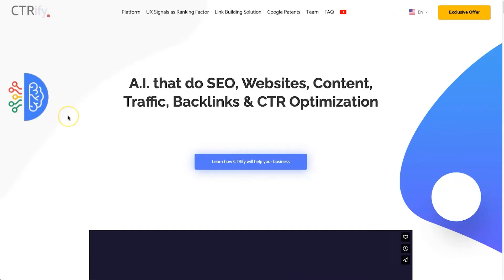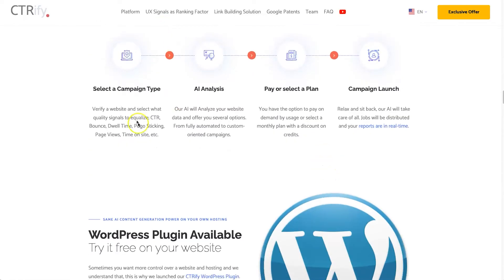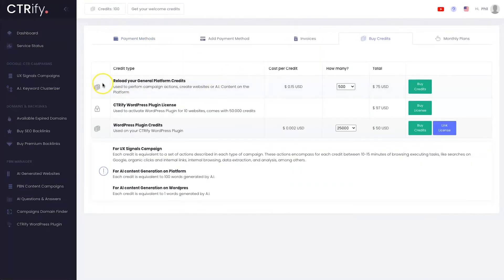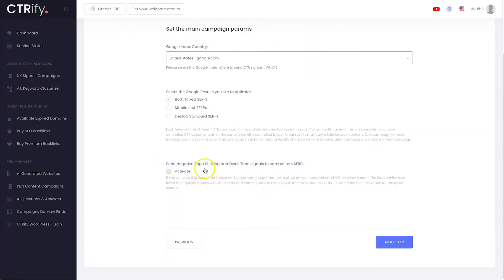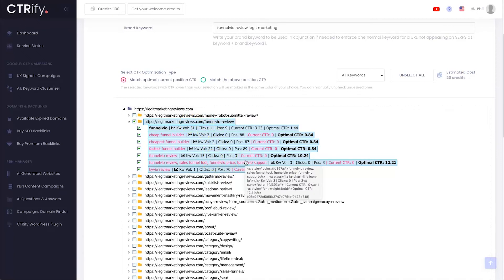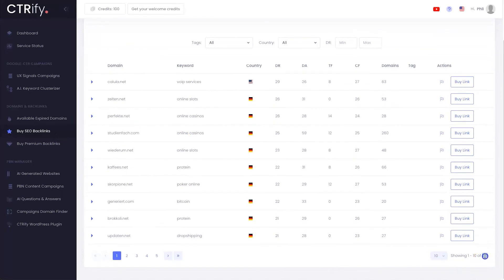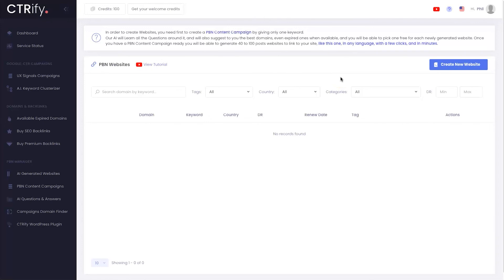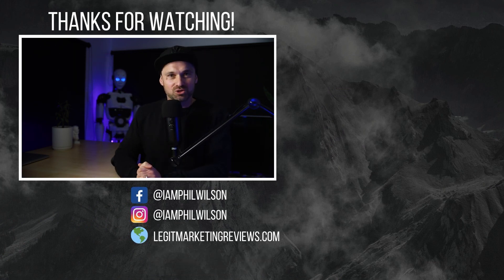CTRify Review ❇️ The Ultimate AI SEO Software [Secret Lifetime Deal]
Are you looking for a way to help increase website rankings? Perhaps you have a client who wants stronger backlinks? If this is the case, then this CTRify review might be the golden ticket you've been looking for.

CTRify is a powerful AI SEO software designed to help you dominate search engines. The software is like nothing I've seen before, it blows my mind to even comprehend how powerful the tool is.

With CTRify, you can run CTR campaigns on Google (including POGO campaigns), you can also find expired domains, and niche relevant domains, create automated PBN websites, and post PBN content.

Using these tools combined, you have an incredibly powerful strategy that will allow you to climb website rankings, in days and weeks, not months and years. The best part of it all, I have a secret CTRify lifetime deal that you can get your hands on.

== Chapters ==
0:00 CTRify review
0:39 What is CTRify
3:45 Lifetime Deal
4:01 Pricing Plans
5:45 Credit System
7:01 Dashboard
7:47 UX Signal Campaigns
8:57 Negative Pogo Sticking
13:35 AI Keyword Clusterizer
14:31 Expired Domains
14:57 Buy Backlinks
16:10 Creating PBNs